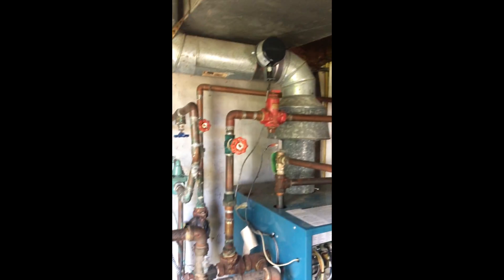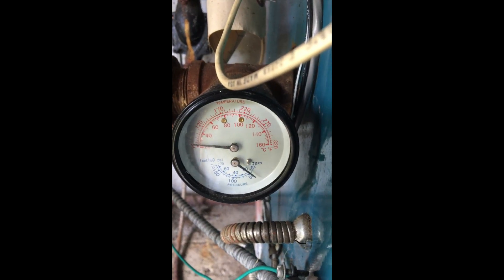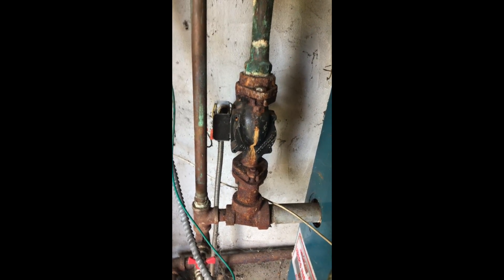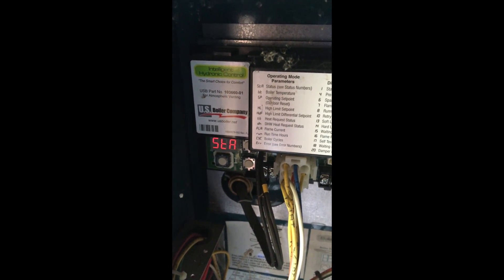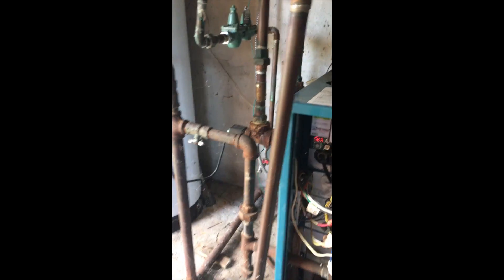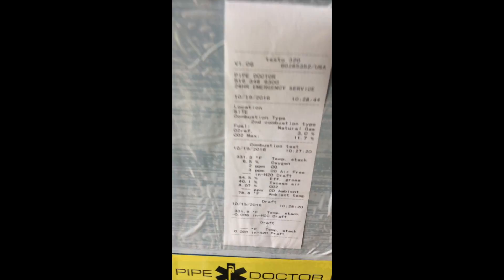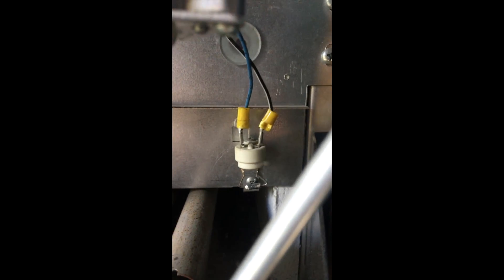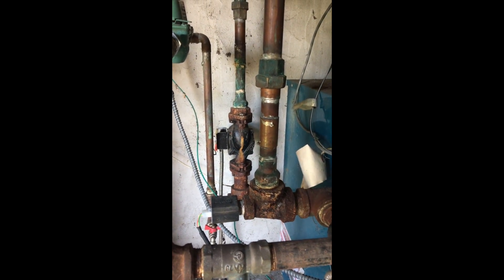Burnham P206 No Heat Service Call - Stuck Vent Damper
Burnham Series 2 P206 - No Heat Service Call. Multiple issues and (2) major safety and code violations. Roll out switch was disconnected and low water cut off was never connected. Exposed wiring on the circulator (Taco 007). While we corrected the major issues, several still remain as the customer did not "want to spend alot of money" as he pulled off in his Range Rover. We performed a combustion and draft analysis with the Testo 320 analyzer.